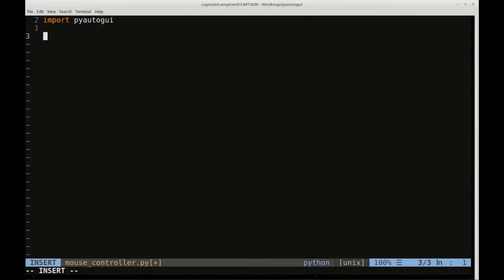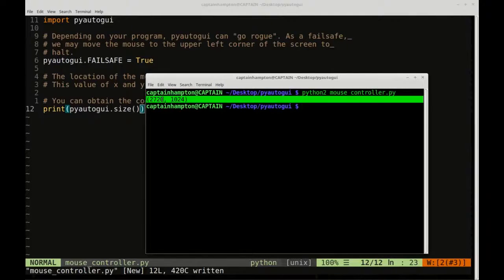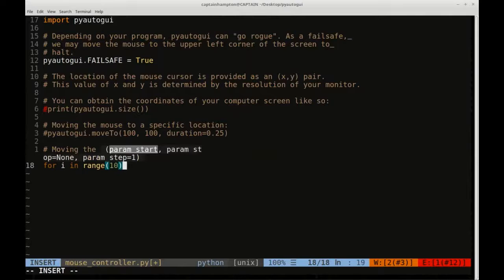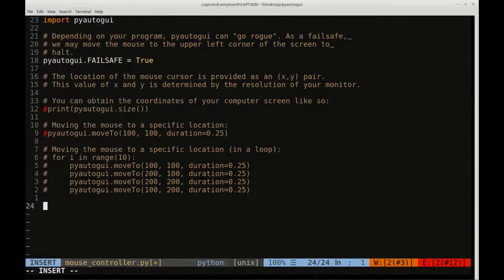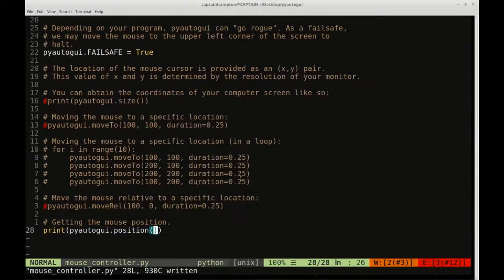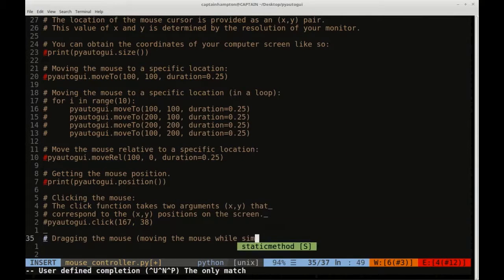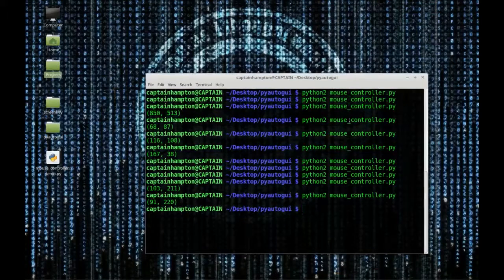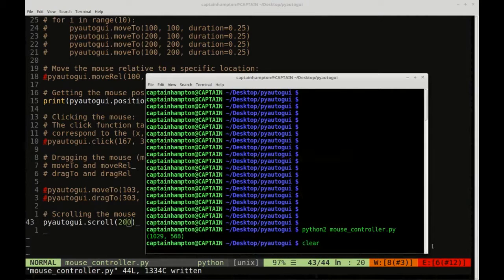PyAutoGui: Automate GUI applications with Python and PyAutoGUI (Part 3)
In this video, we will make use of the PyAutoGUI library in Python to automate a GUI application on our Desktop.